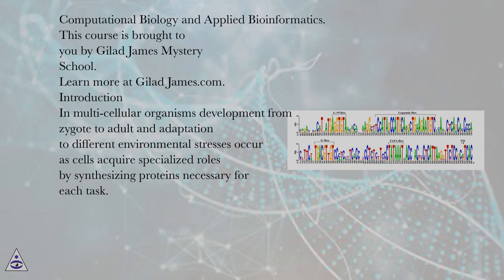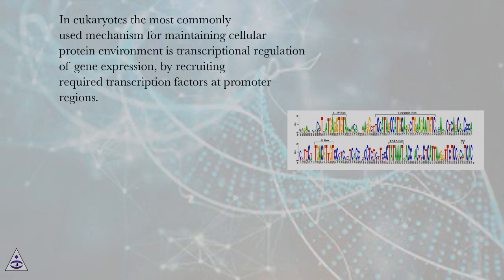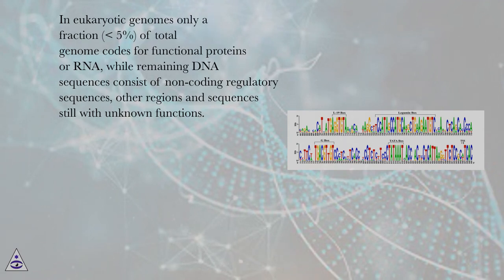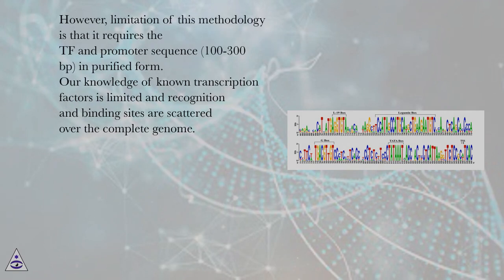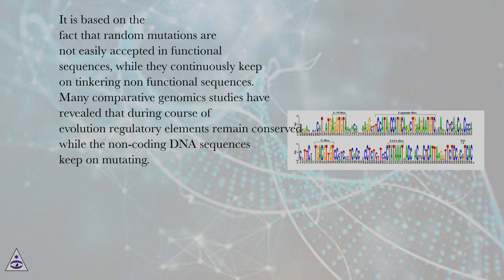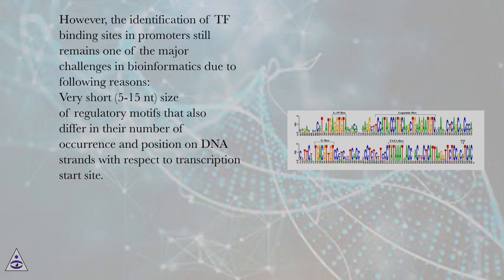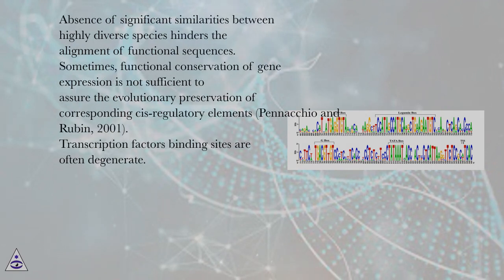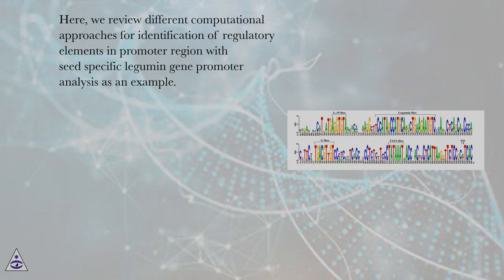Introduction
Computational Biology and Applied Bioinformatics Online Course
Section: In Silico Identification of Regulatory Elements in Promoters
Lesson: Introduction
Computational Biology and Applied Bioinformatics.
In multi-cellular organisms development from zygote to adult and adaptation to different environmental stresses occur as cells acquire specialized roles by synthesizing proteins necessary for each task. In eukaryotes the most commonly used mechanism for maintaining cellular protein environment is transcriptional regulation of gene expression